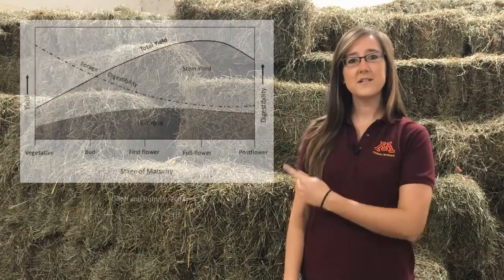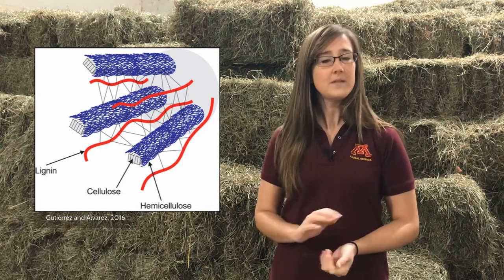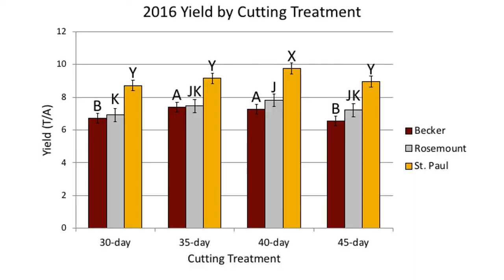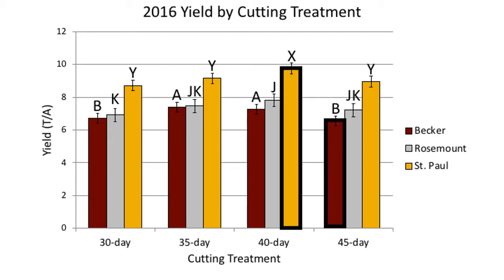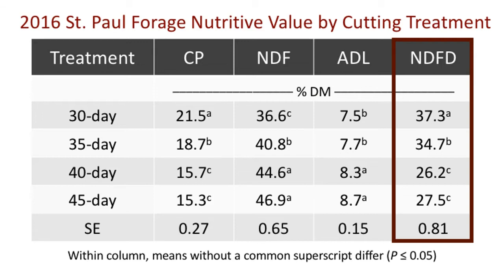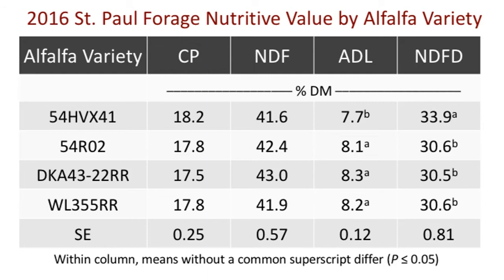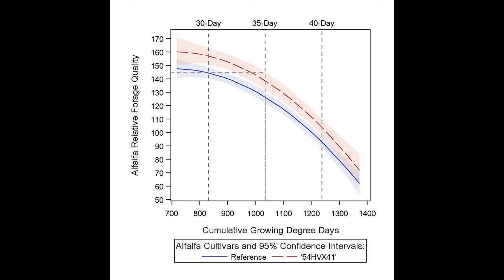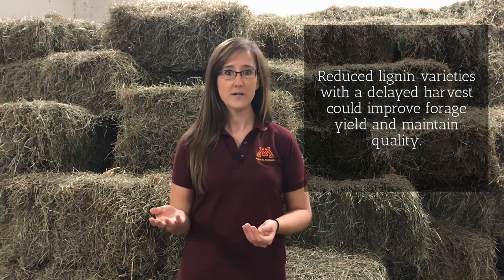An Evaluation of Reduced Lignin Alfalfa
Lignin is a major fiber component in plants. Lignin provides structural support as the plant grows, but can hinder the digestibility and use of the plant by livestock animals. Reduced lignin alfalfa has the potential to increase the feeding value of alfalfa and provide management flexibility during alfalfa production. University of Minnesota PhD student, Amanda Grev, discusses her research evaluating the yield and forage nutritive value of reduced lignin and reference alfalfa varieties under diverse cutting treatments.